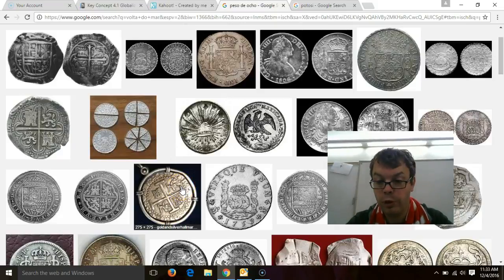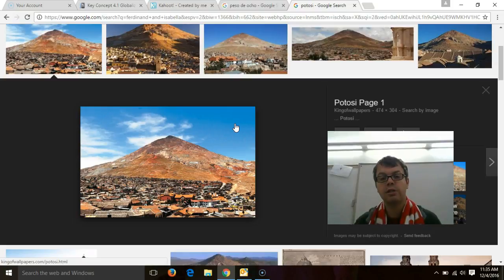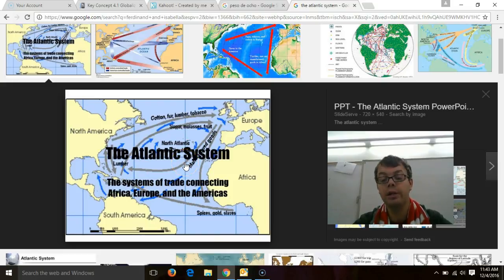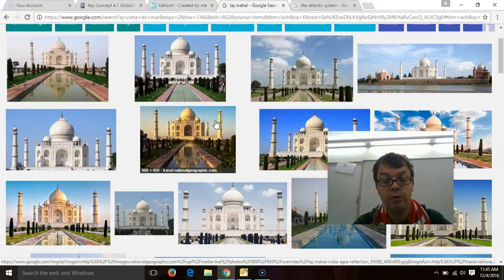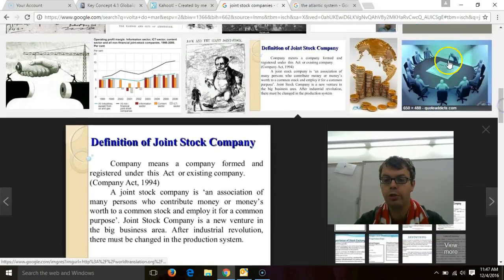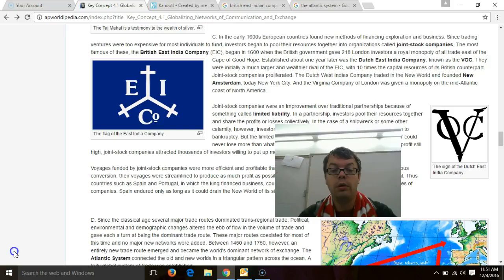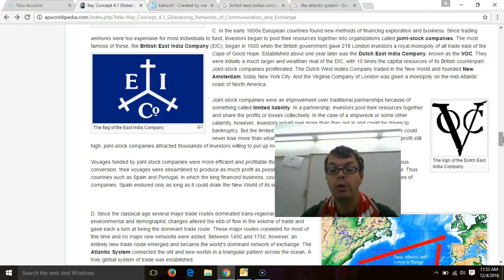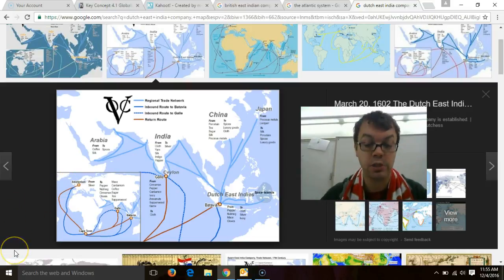4.1 Part I, video #3